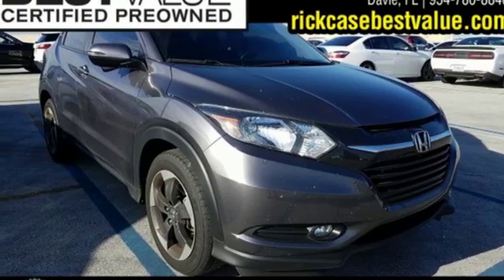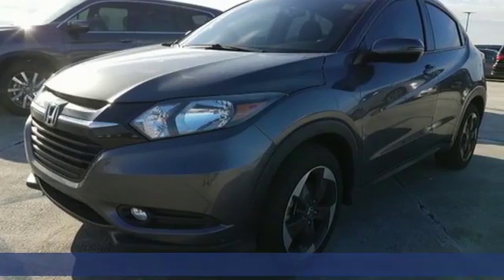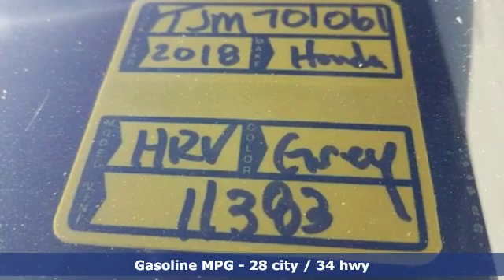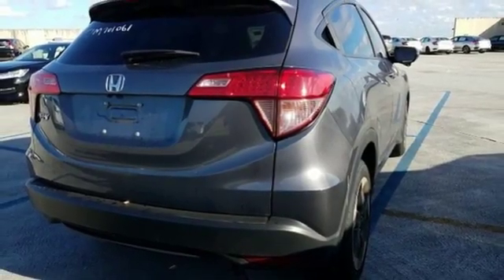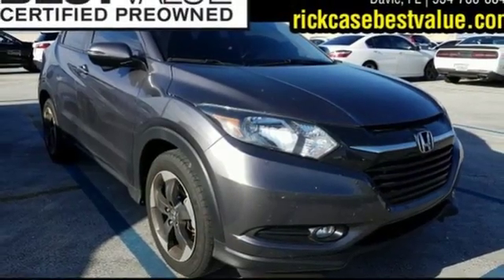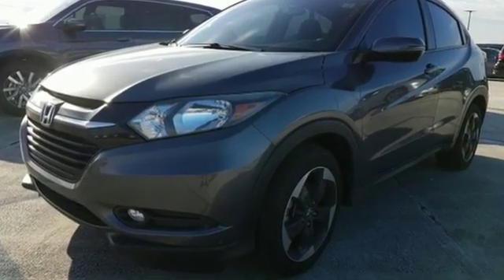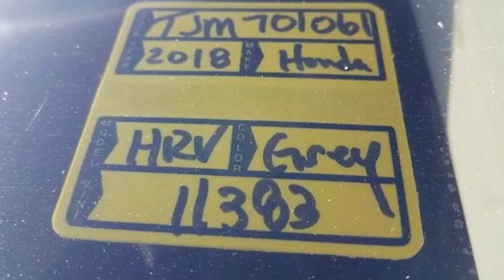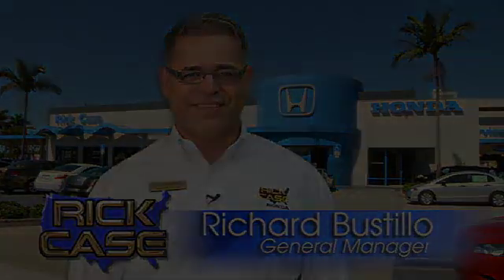Used 2018 Honda HR-V Davie FL Ft-Lauderdale FL Hialeah, FL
Year: 2018
Make: Honda
Model: HR-V
Trim: EX-L Navi
Engine: 4 Cyl. 1.8 L
Transmission: Variable
Color: Black
Mileage: 11391
Stock #: TJM701061
VIN: 3CZRU5H72JM701061
Recent Arrival! CARFAX One-Owner. Clean CARFAX. Leather, Bluetooth, Auto Transmission, All Power Options, Local Trade, Low Mileage. Black 2018 Honda HR-V EX-L w/Navigation FWD CVT 1.8L I4 SOHC 16V i-VTECThis vehicle comes with a 10 YEAR/100,000 MILE NATIONWIDE Limited Powertrain warranty that begins on your day of purchase! See dealer for details!28/34 City/Highway MPG